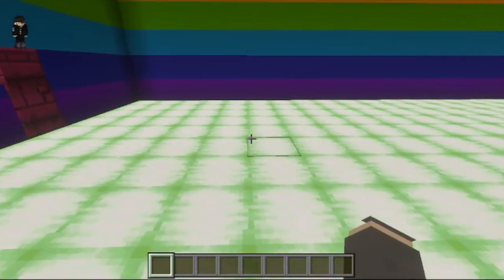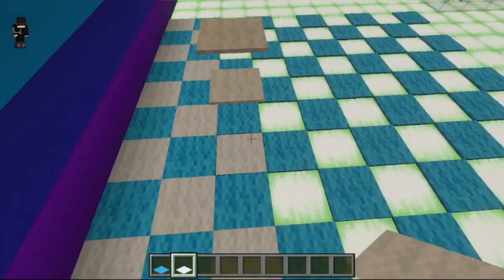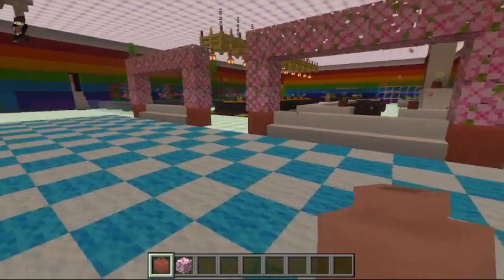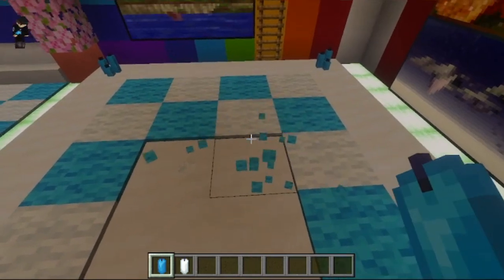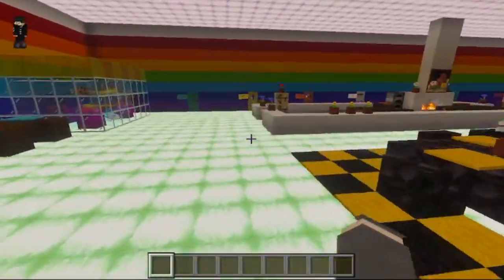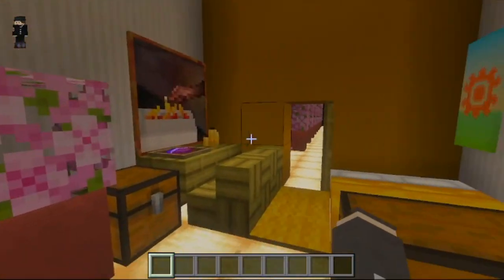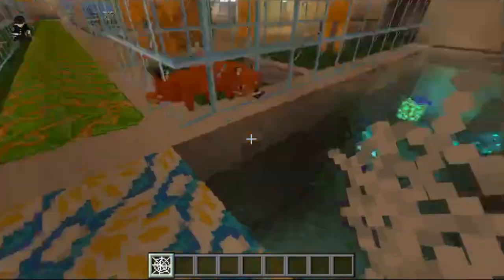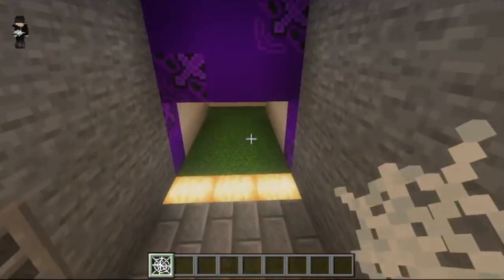Mine Craft Mania Monday Part 40. Finished at last!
Mine Craft an epic world building game for you and your friends. Play in survival mode and test your skills against the elements and enemies or play in creative mode and relax as you build your world. The only limit is your imagination to what you can create. Explore new worlds and make them all your own.